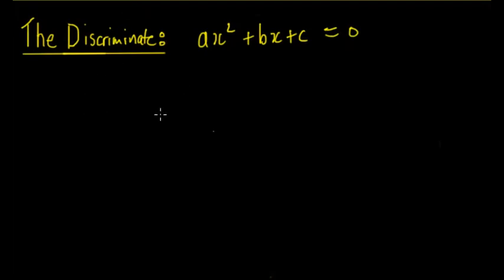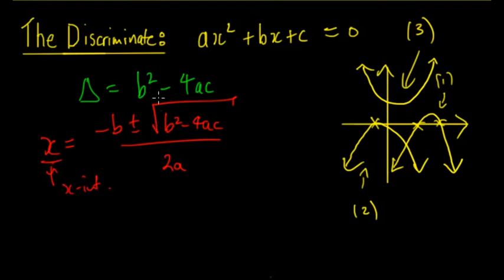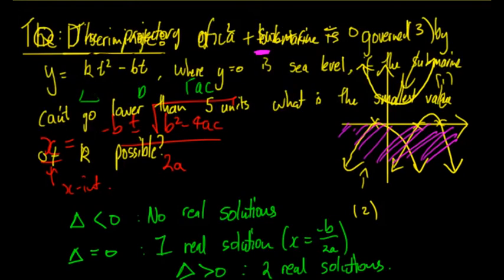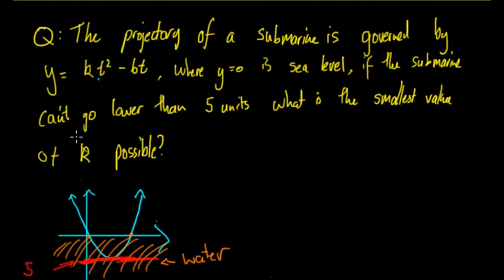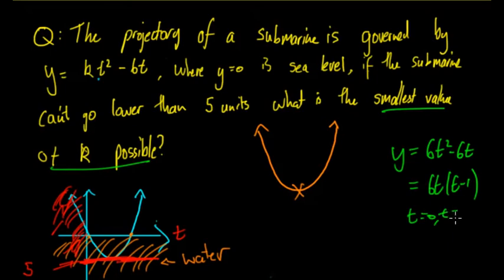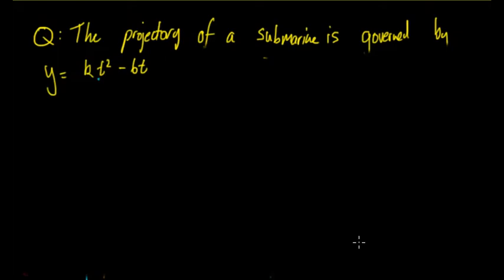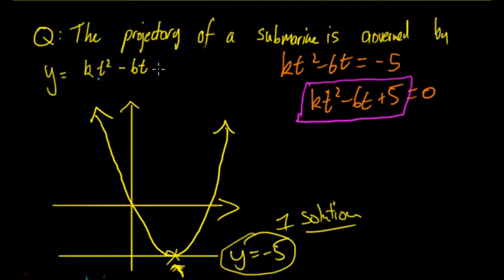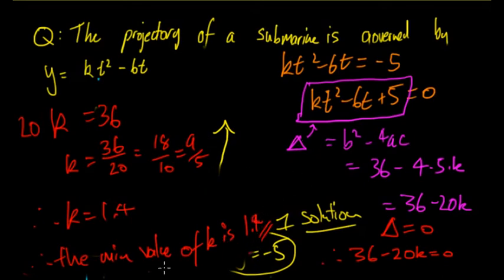The Discriminant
In this video, we look at the discriminant (b^2 -4ac), which allows you to establish how many and what type of solutions there are to a quadratic equation. I also work through an example.